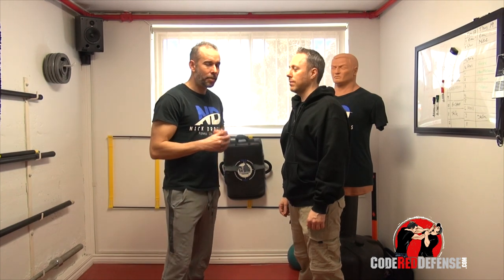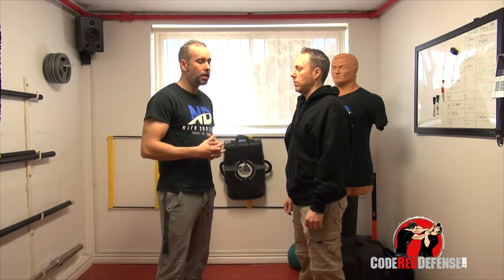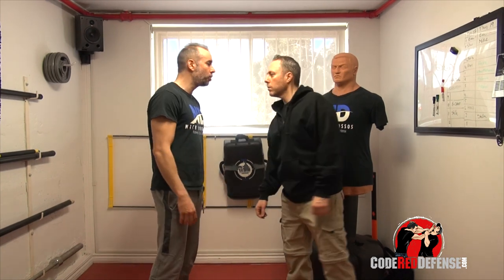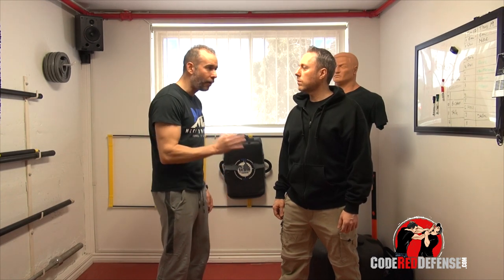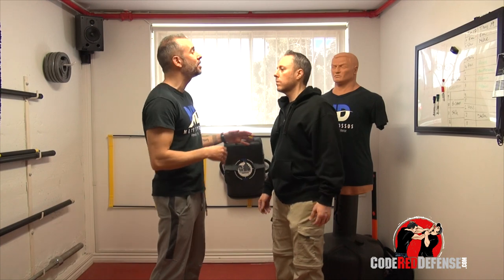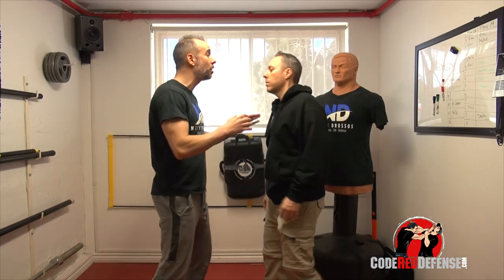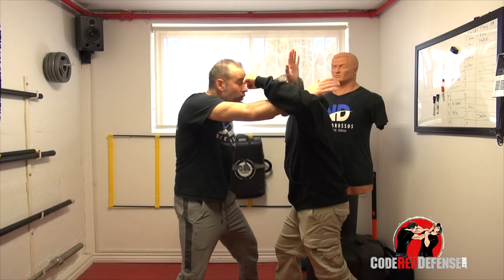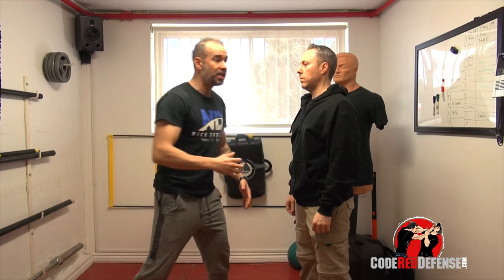Self Defense against a Sucker Punch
There is often one thing that people will do before a sucker punch: taking a step back.

The moment you see your attacker taking a step back, it means he’s getting into position to strike you or do a sucker punch. This should automatically raise a red flag. You need to instantly be aware of your opponent’s movements and body language.

When you see your attacker taking a step back, it’s the perfect time to strike. Use that opportunity to do a double palm strike or a hammer punch. This is the perfect opportunity so make it count.

Timing is everything when it comes defending yourself against a sucker punch. You want to move in as soon as you see your attacker taking a step back. Don’t wait for him to throw the first punch.

Being pre-emptive is crucial in this scenario. You don’t know how hard the other person will hit. Especially if your attacker is bigger than you, chances are he will cause significant damage. So, as soon as you see him taking a step back, don’t wait. Strike him right away and make sure to put all your weight behind it for maximum impact.

Practice your self-defense moves with your training partner so that you can work on your timing and perfect your movements.

Stay safe,

Nick Drossos and Patrick V
Code Red Defense™